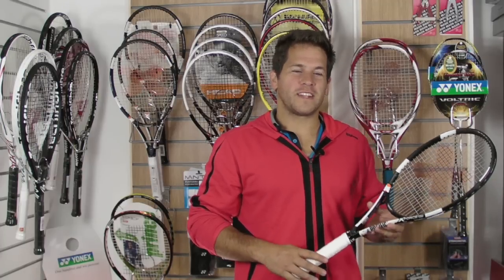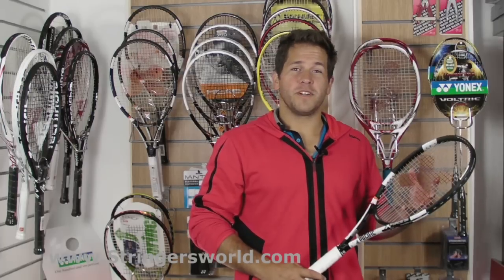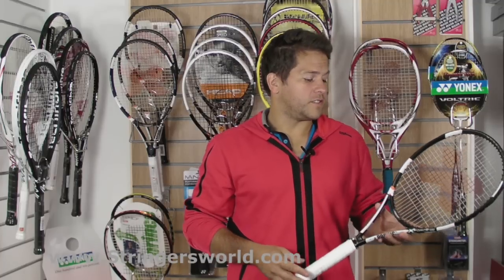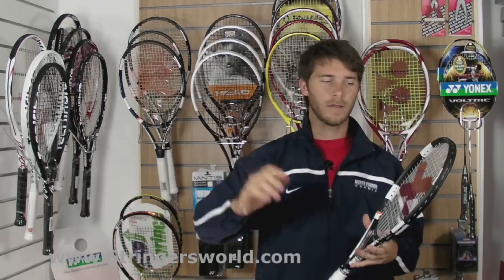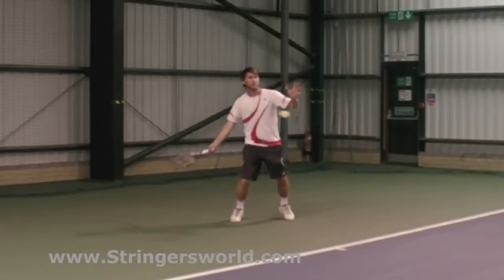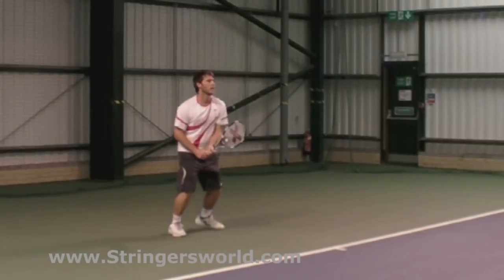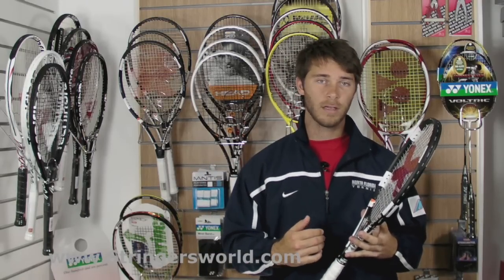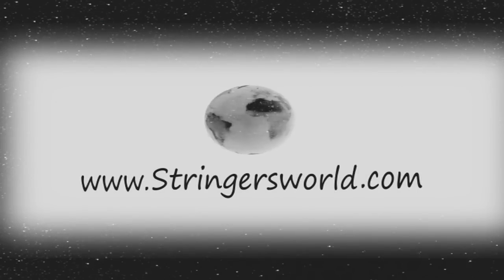Pacific X Force Pro 18 x 20 Tennis Racket Review from Stringers' World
A video review of the Pacific X Force Pro 18 x 20 tennis racket from the racquet sport specialist Stringers' World.